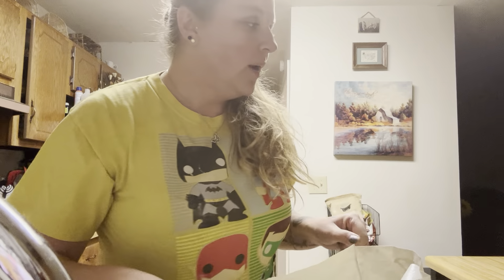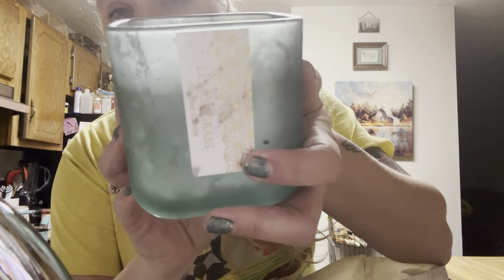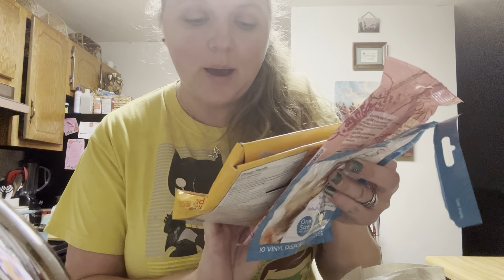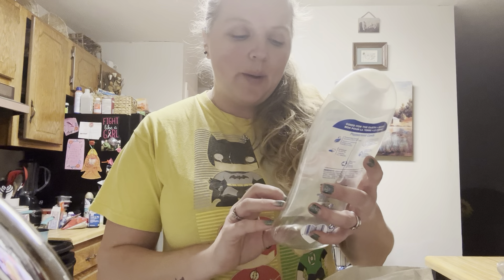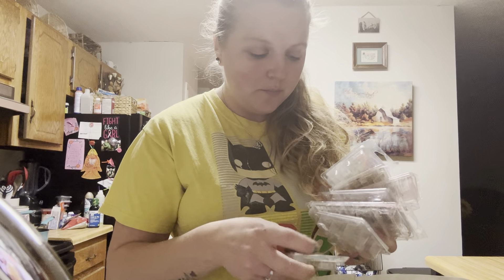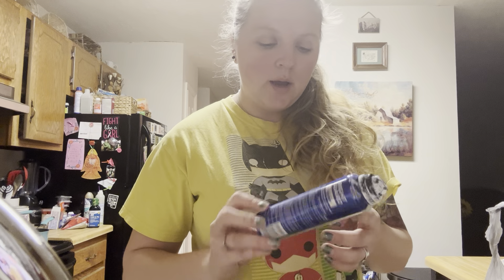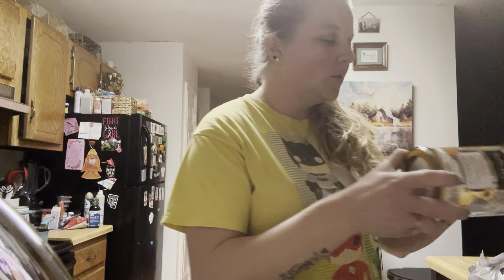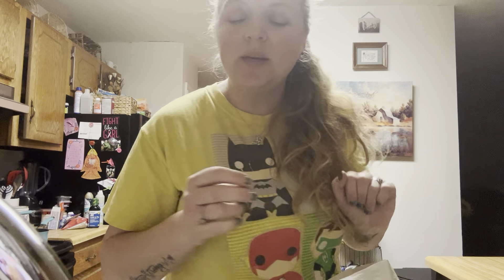Bunch of Trash Talk 🗑️